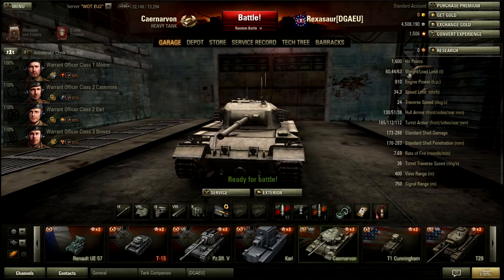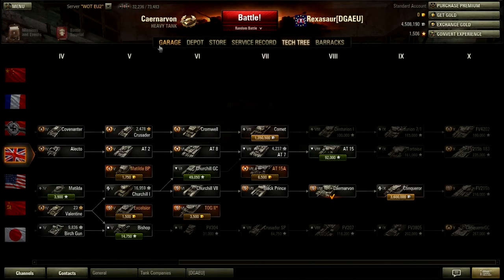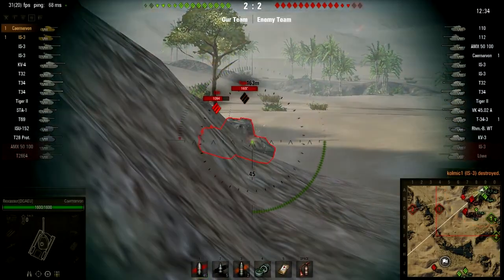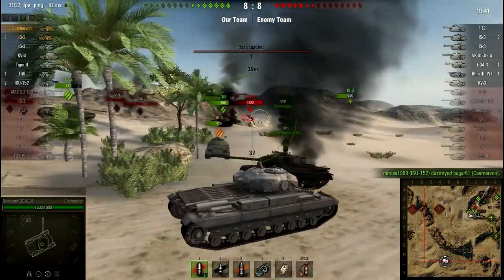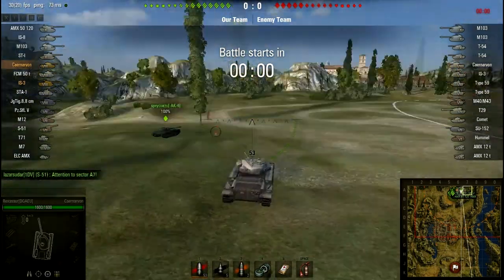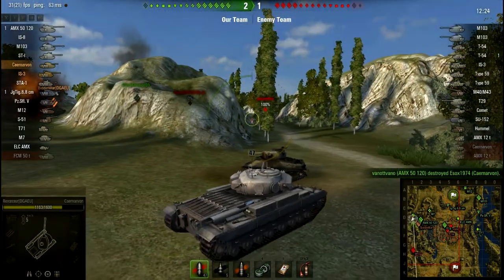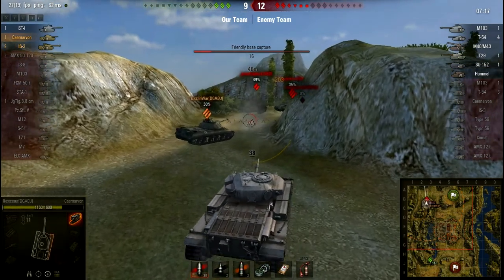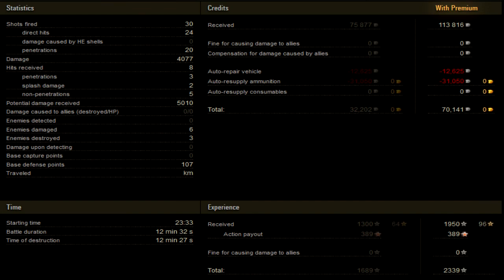World of Tanks Review - Caernarvon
A review of the tier 8 British Heavy Tank, the Caernarvon, with 2 Replays.